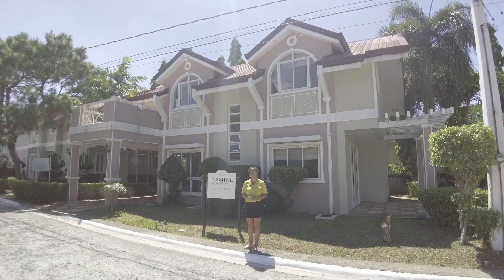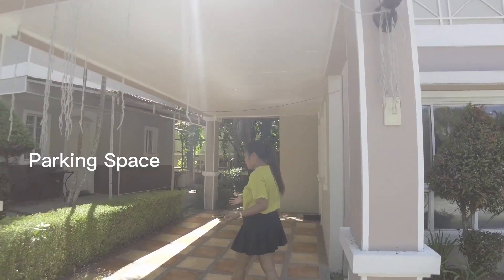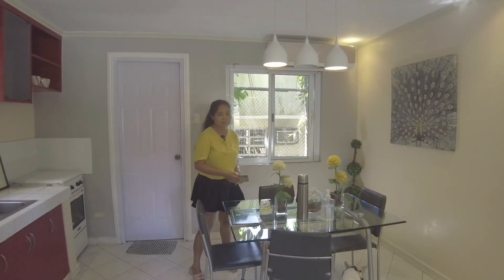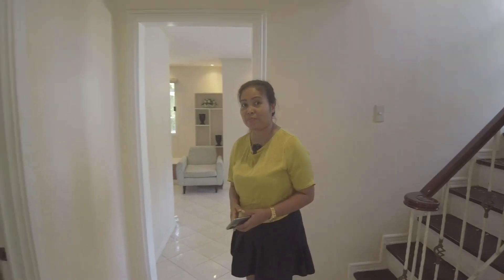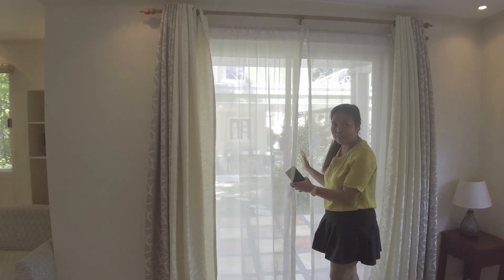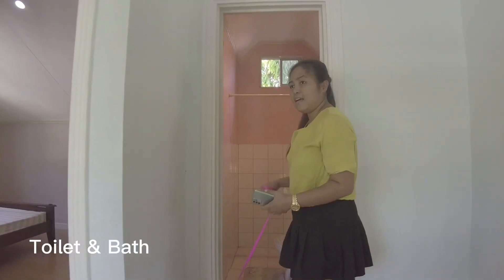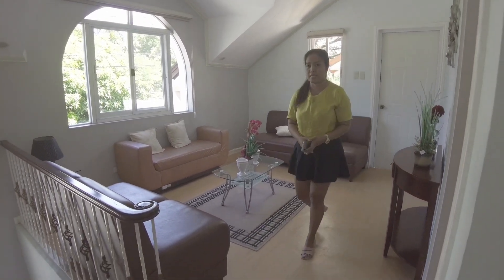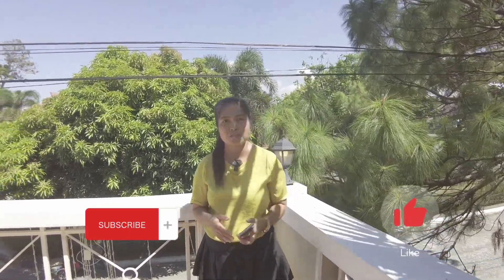House Tour Inside a Big House in General Trias,Cavite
For more inquiries, call or text me (Janna) at 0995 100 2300
This is also my Viber and WhatsApp number.

Property Details:

House Model: Jazmine
Name of Subdivision: Governors Hills
Developer: Suntrust
Address:  General Trias, Cavite

4 Bedrooms
3 Toilet And Bath
with parking space

Sample Computation:
Total Contract Price: PHP 6,841,640
Reservation Fee: PHP 30k

Downpayment: PHP 36,342.44 for 18 months

Monthly via bank ( 15 years) : PHP 58,844.05 monthly